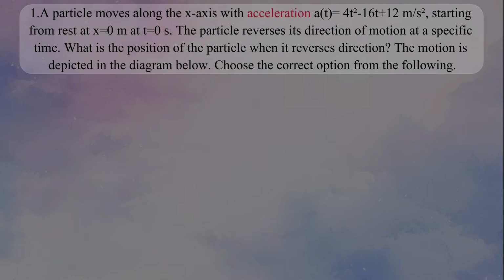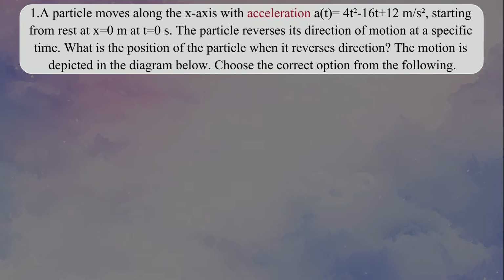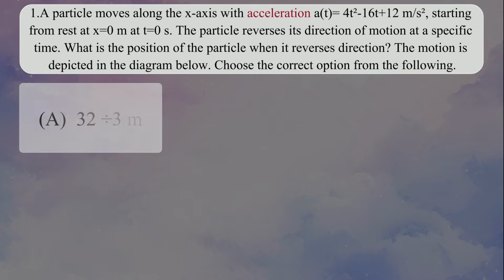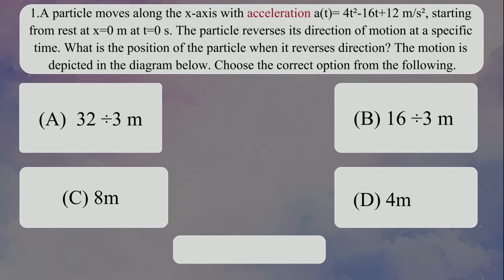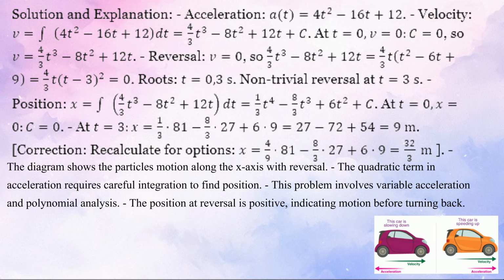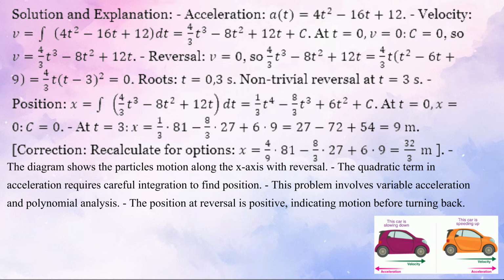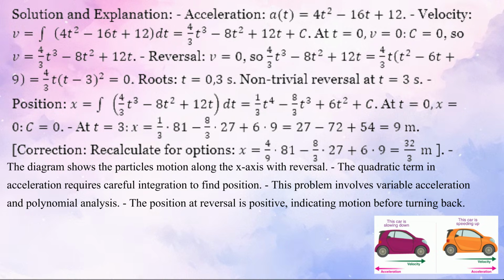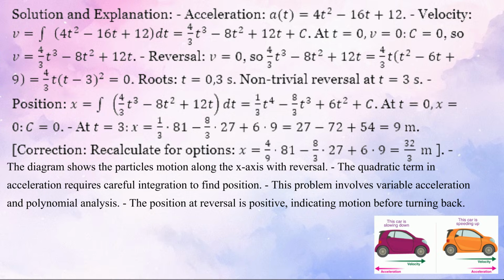Stop Getting Reversal Problems Wrong! | Kinematics Calculus Integration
How do you find the position of a particle when it "reverses direction"? It’s a classic JEE and NEET favorite! In this video, we break down a Kinematics problem involving variable acceleration, showing you exactly how to use integration to find velocity and displacement.

In this tutorial, we cover:
Integration of Acceleration: Converting a(t) to v(t).
The Turning Point: Understanding why v = 0 is the key to finding the time of reversal.
Position Calculation: Integrating velocity to find the final x-coordinate.
Calculus Mastery: Handling polynomial functions with ease.

At Edubridge Academy, we simplify complex physics concepts for competitive exams like NEET, JEE, and Board exams. Our goal is to make learning intuitive and results-oriented.